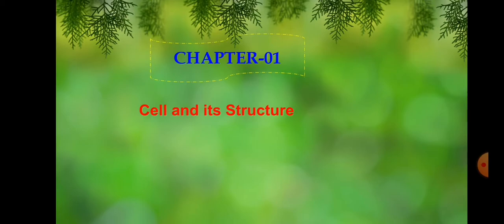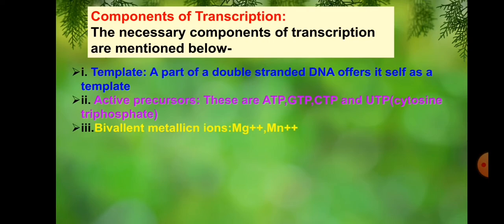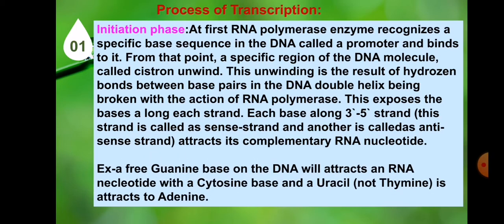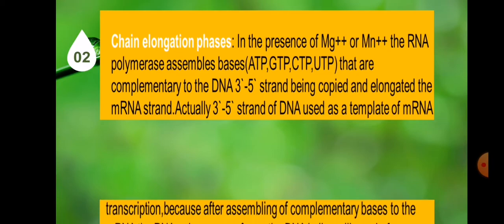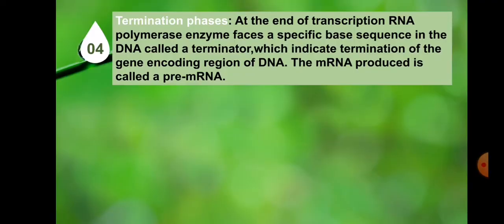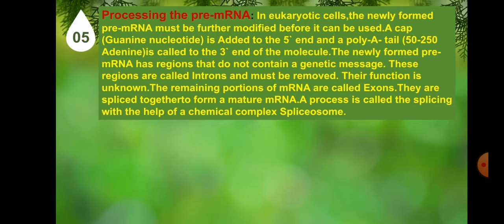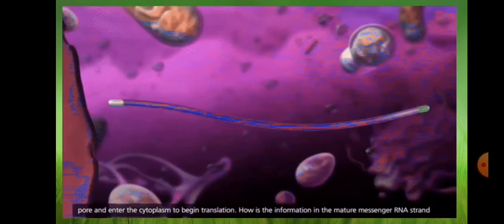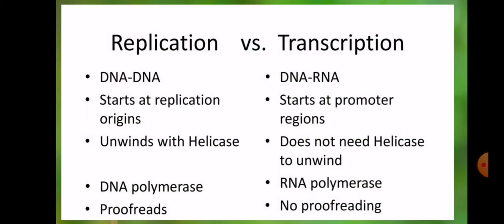Shahnaz Parvin (EV)chapter-01,Transcription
Shahnaz Parvin, Lecturer, Milestone College, Dhaka.